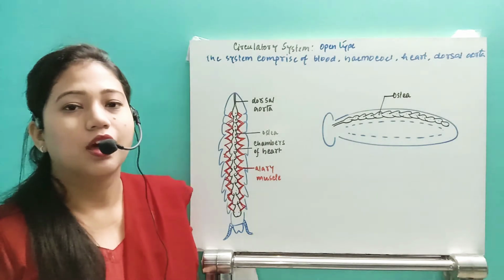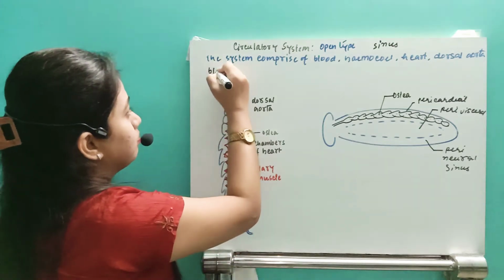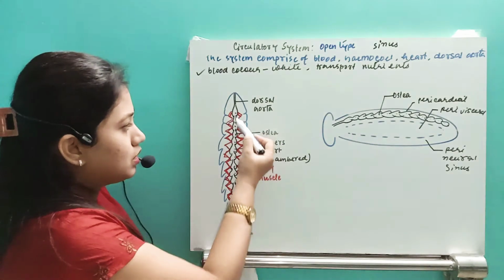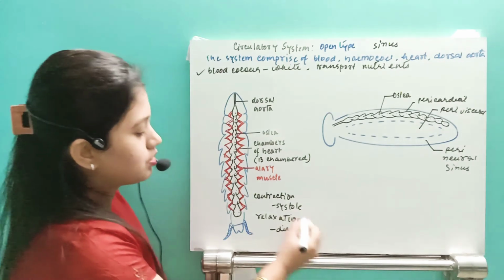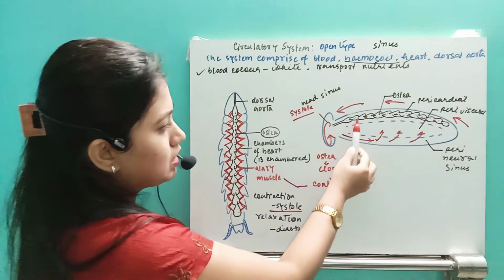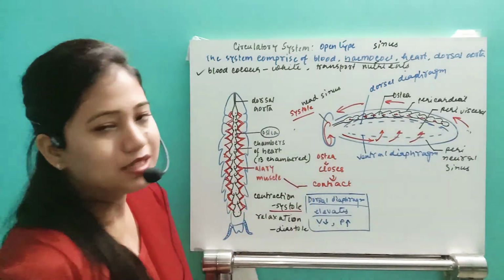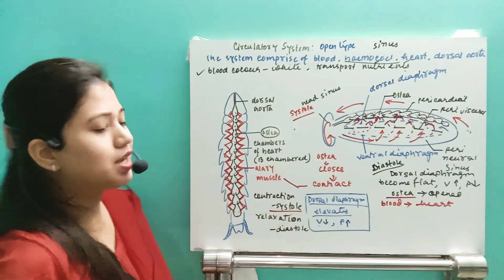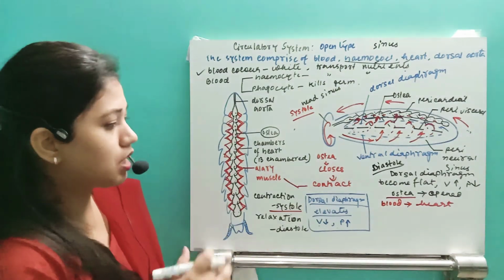Cockroach anatomy 2. Circulatory system part 5